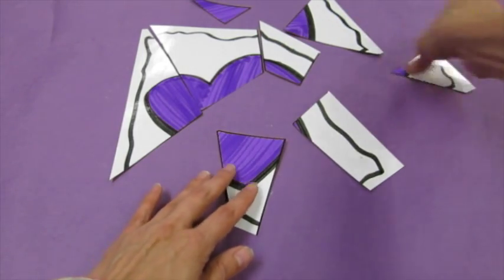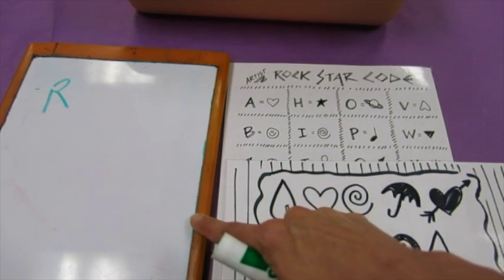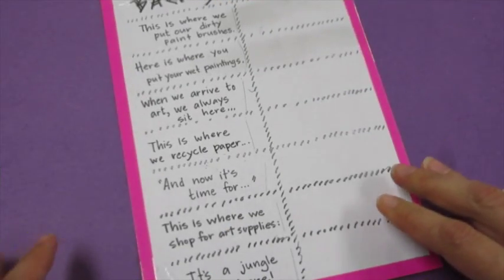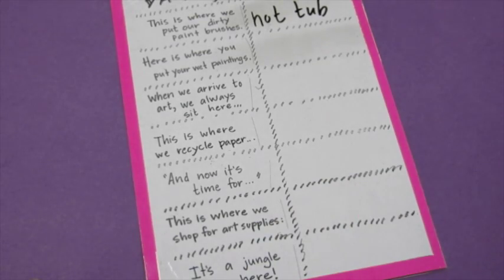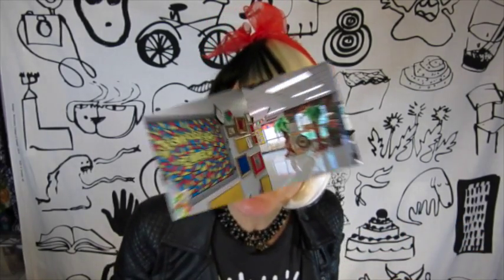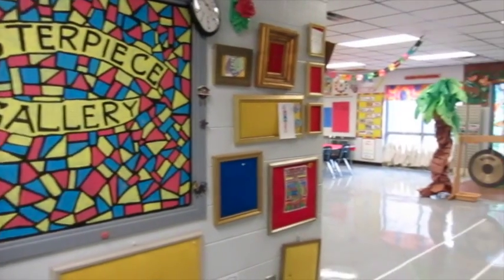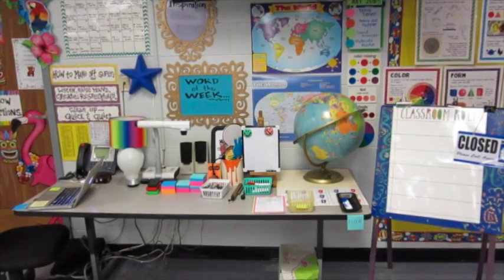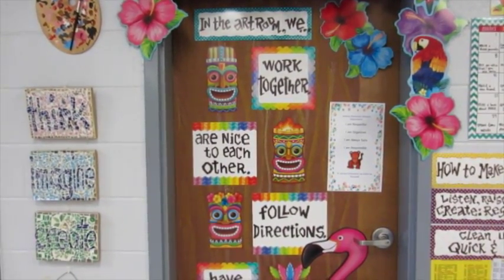Art Rocks Escape Game!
For my third and fourth grade students to learn the rules, routines and art room, I created an Art Rocks Escape Game for them!